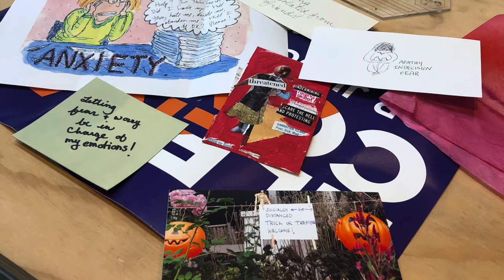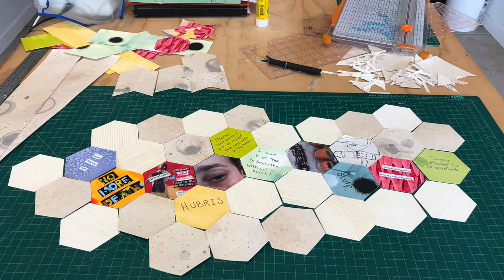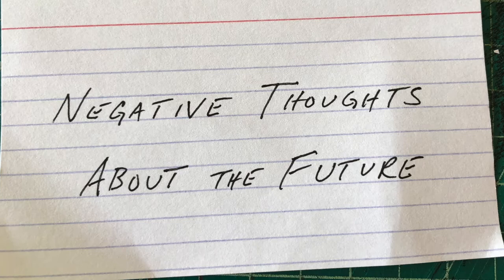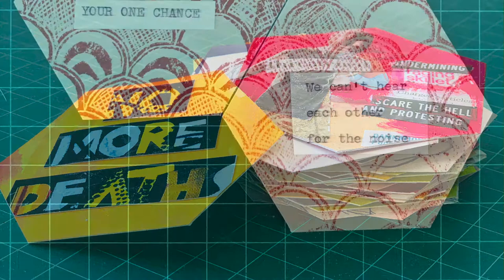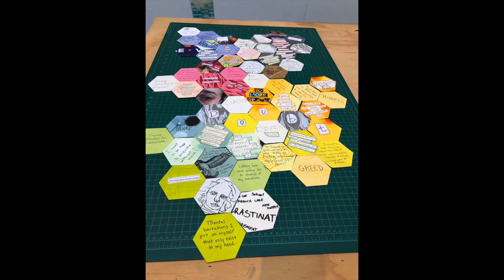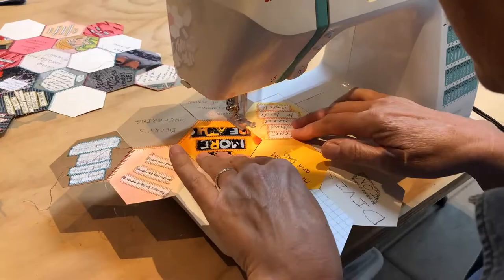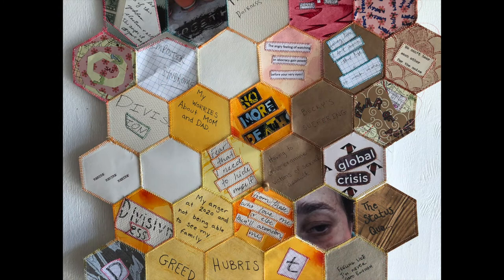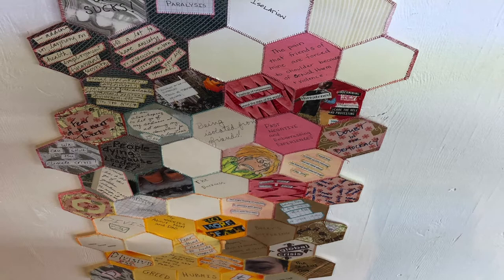Digital Artist in Residence: Christine Meuris, Community Collage 2020